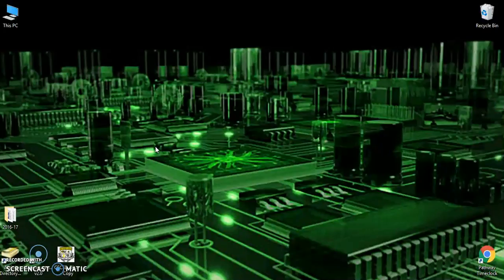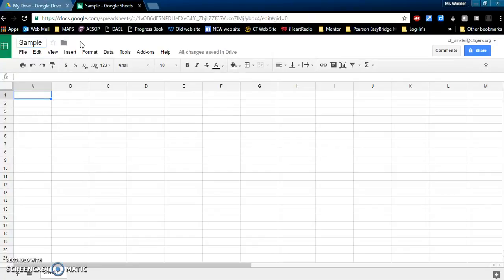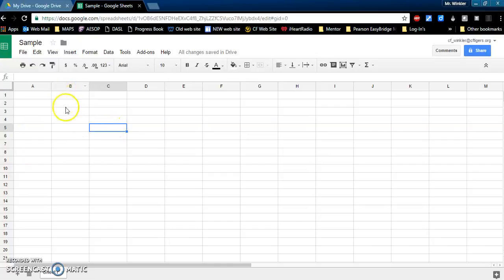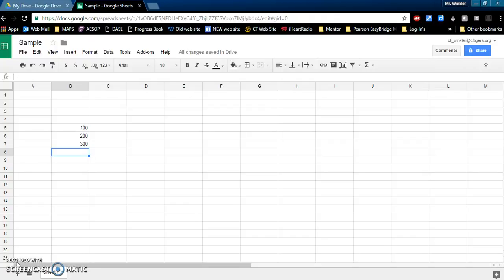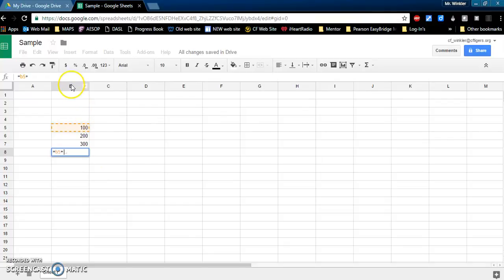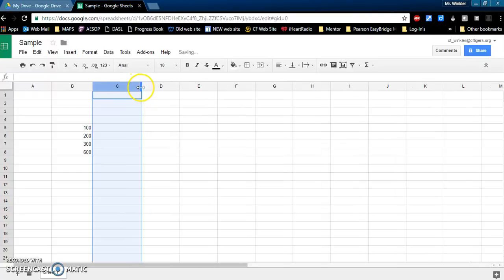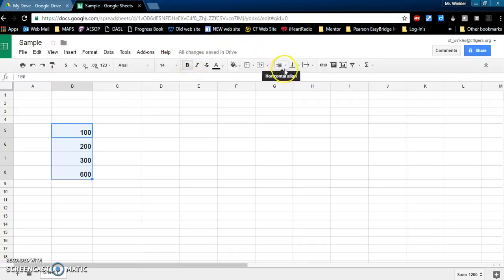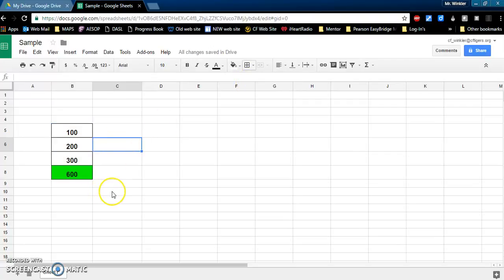Intro to Google Sheets